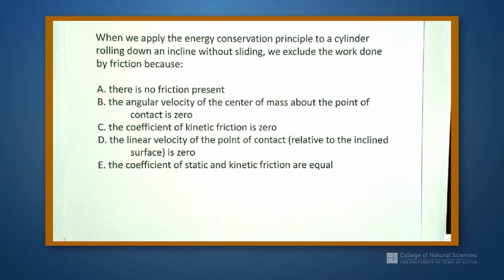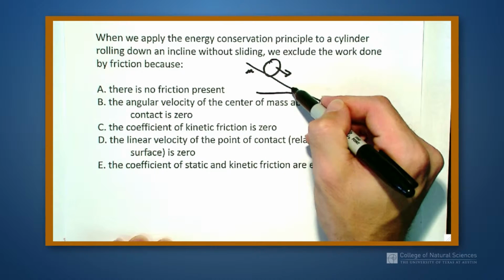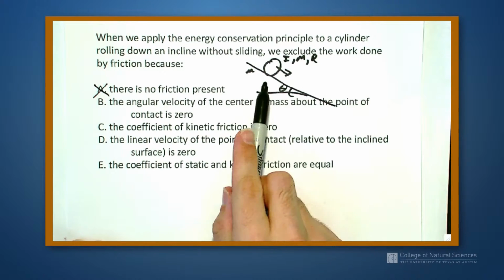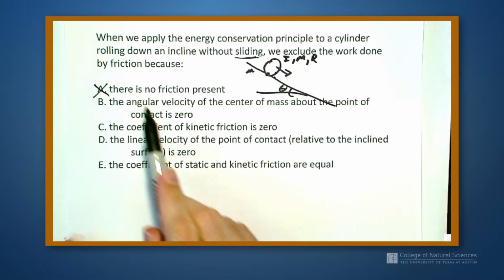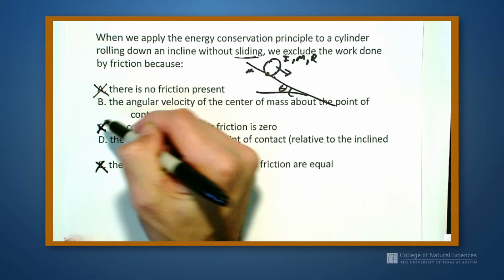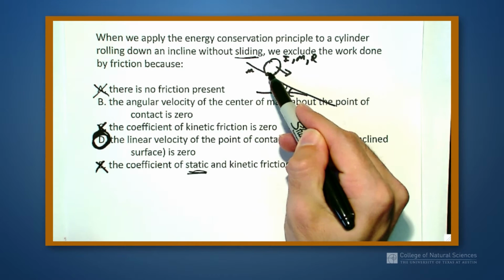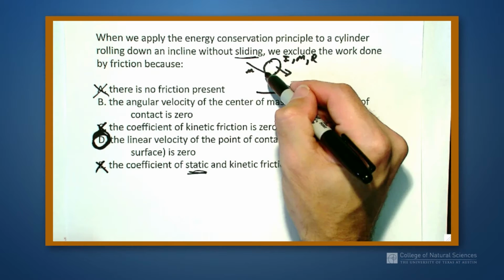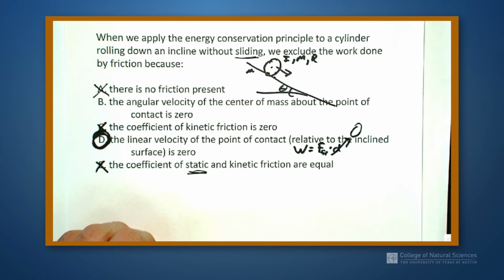Day 22 Vid 3